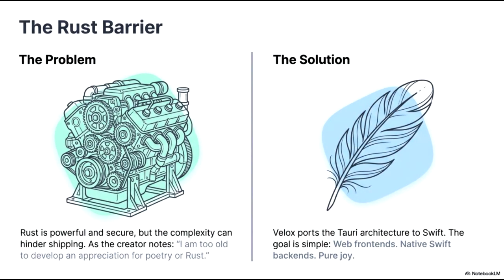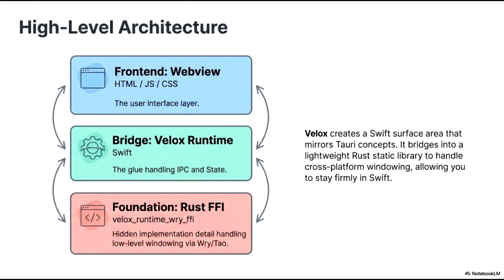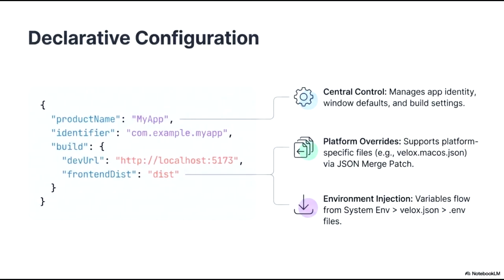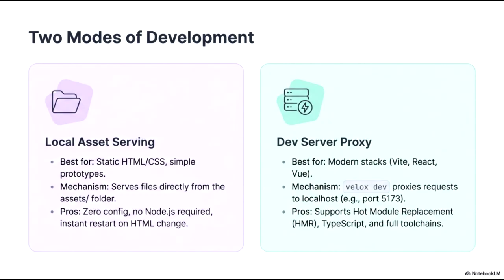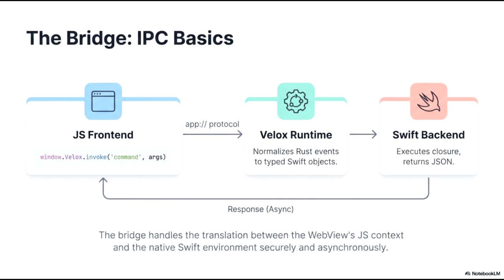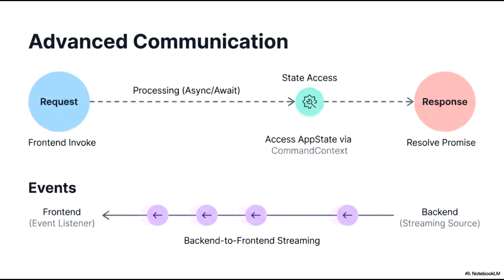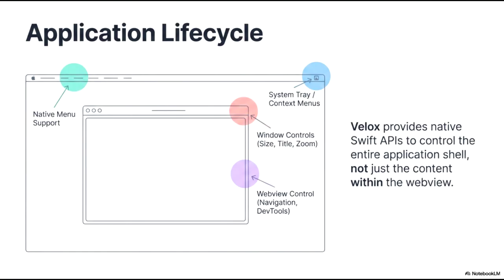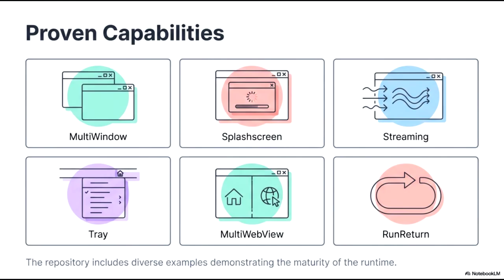Velox: Bring Tauri to Swift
Build lightweight, native desktop applications using HTML, CSS, and Swift.